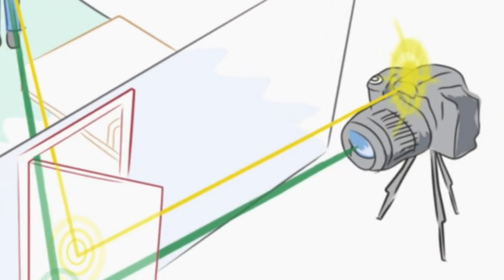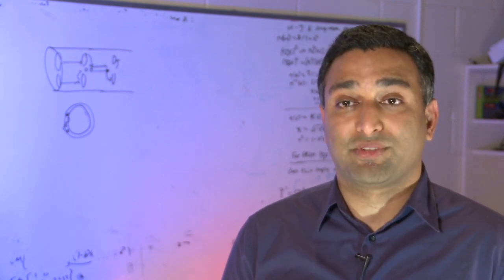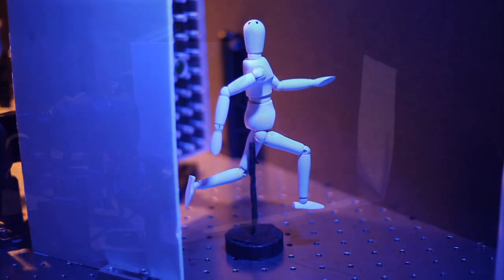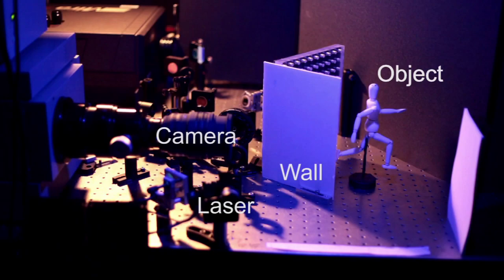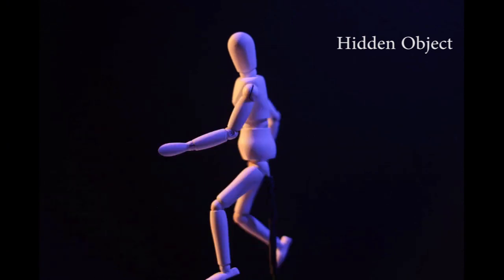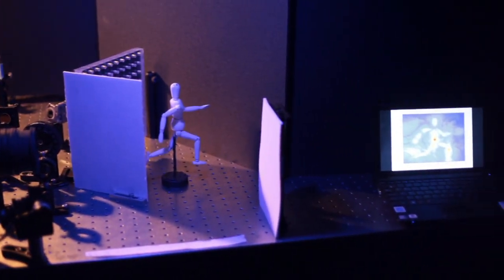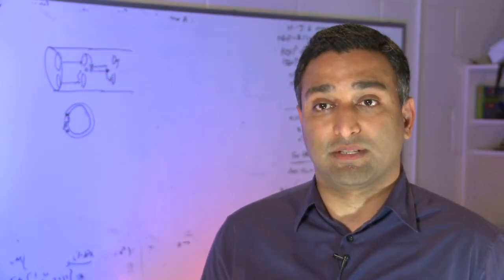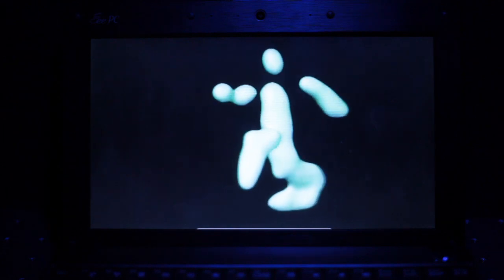CORNAR: A camera that looks around corners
Out of (Line of) Sight, But Not Out of View. The Camera Culture group at the Media Lab has created CORNAR: Looking around Corners with Femtophotography. With CORNAR, femtosecond imaging technology provides a way to see things beyond the line of sight--allowing us to see what's around the corner.